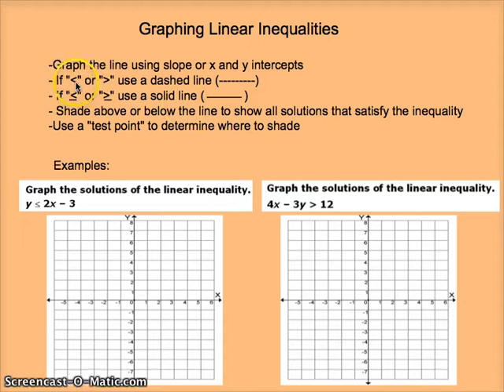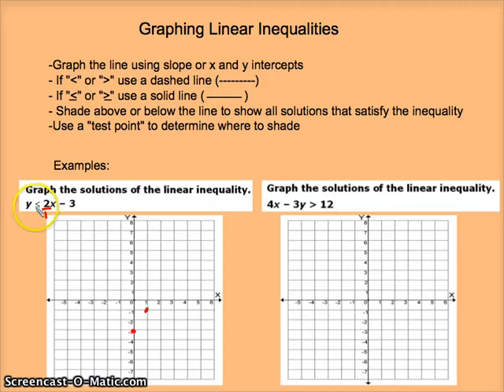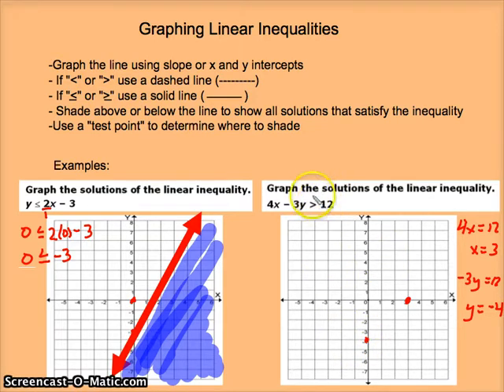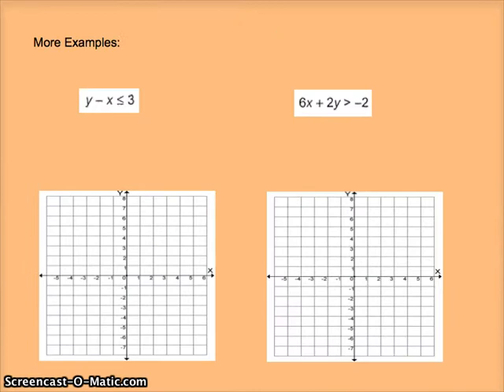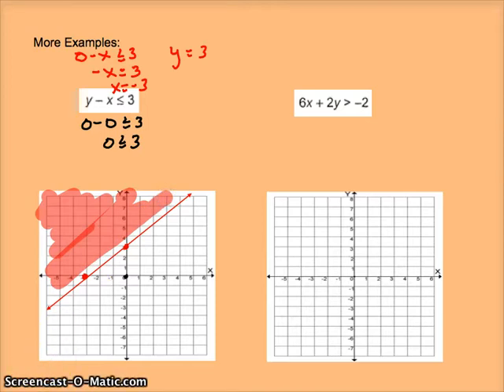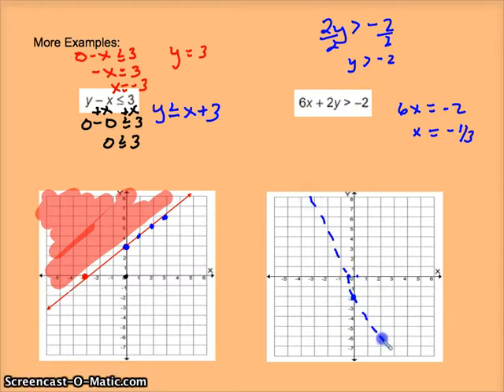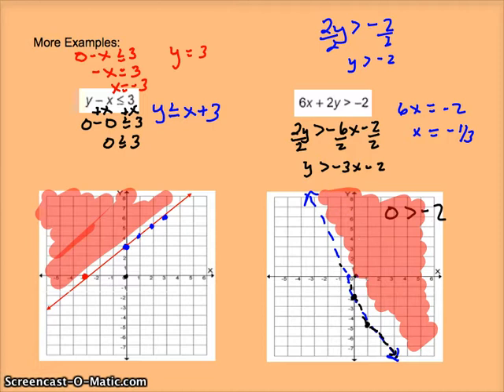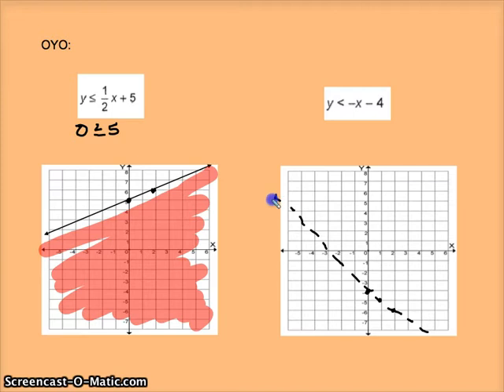Graphing Linear Inequalities